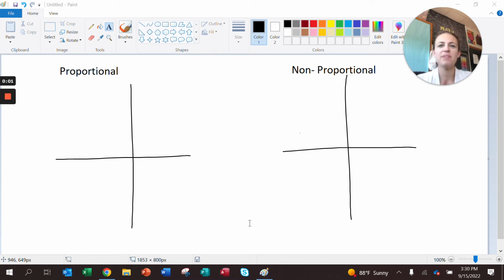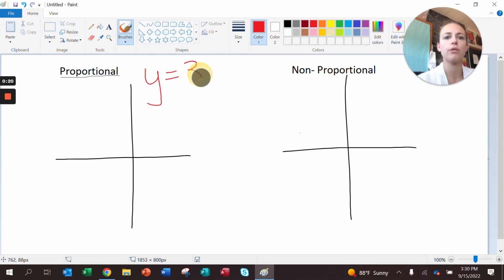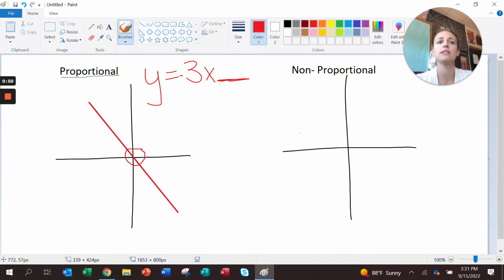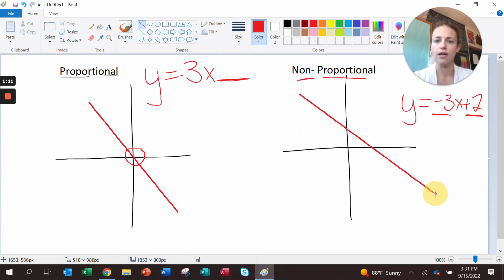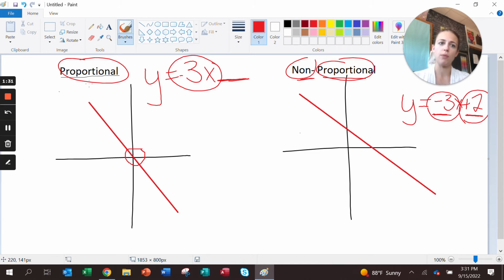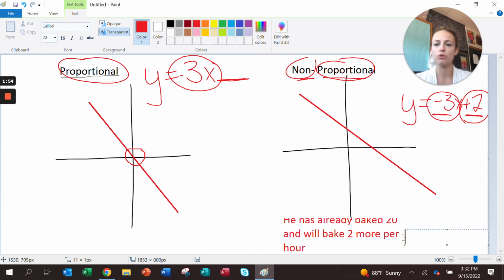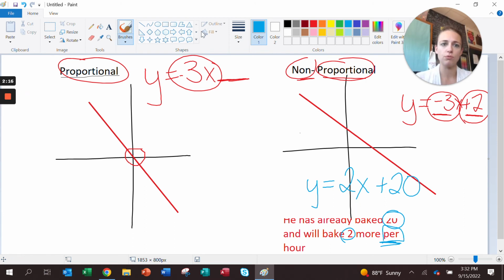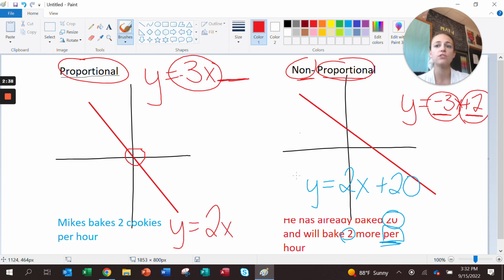Proportional and Non Proportional 8.5F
Mrs. Cashion reviews Proportional and Non-Proportional Relationships
Texas TEKS 8.5F